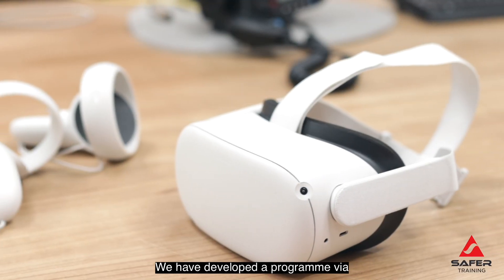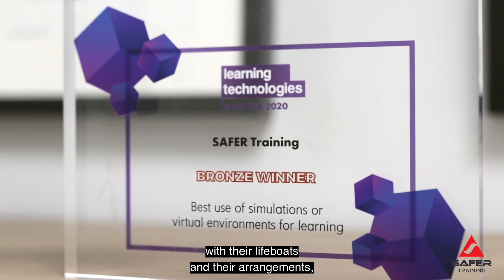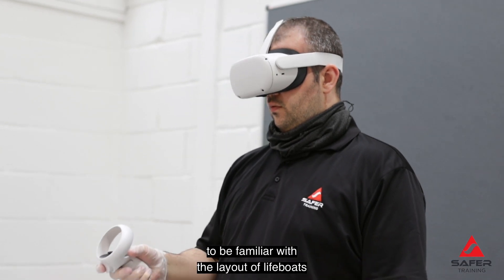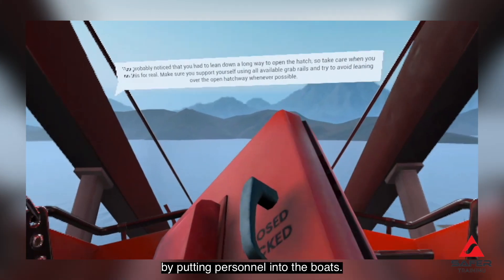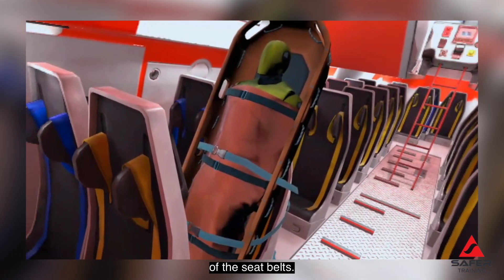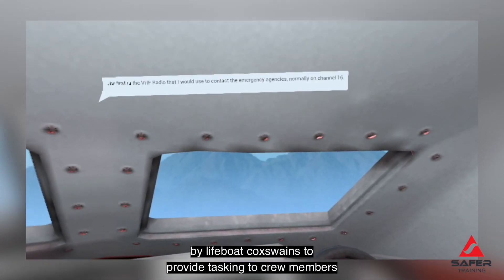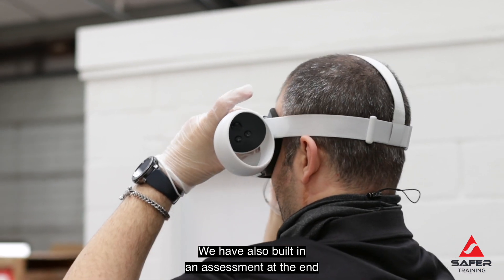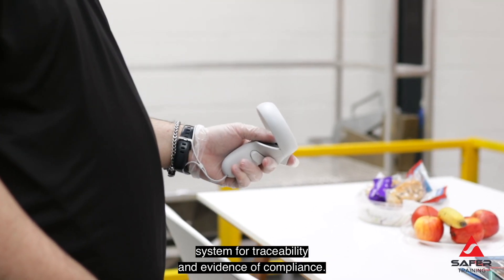Lifeboat Crew Familiarisation - Virtual Reality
Offshore / Maritime Lifeboat Crew Familiarisation Programme